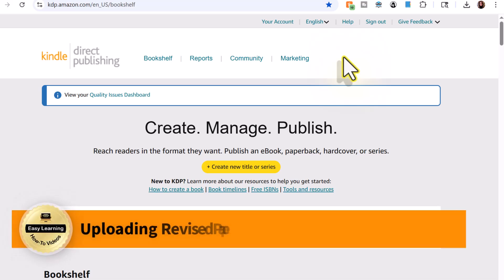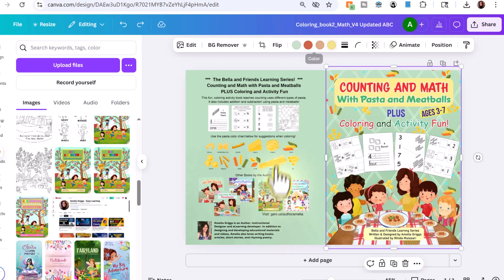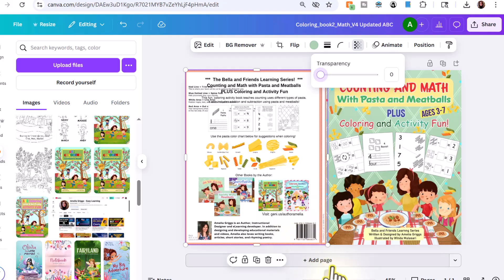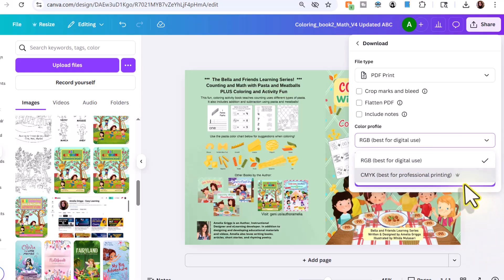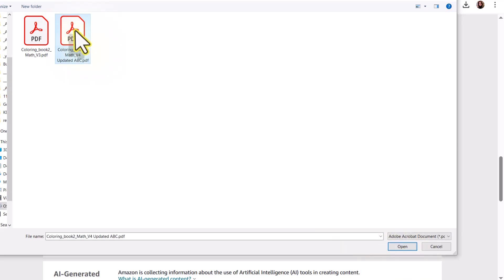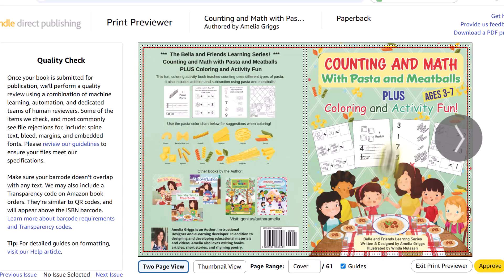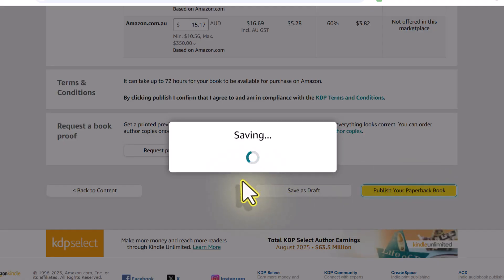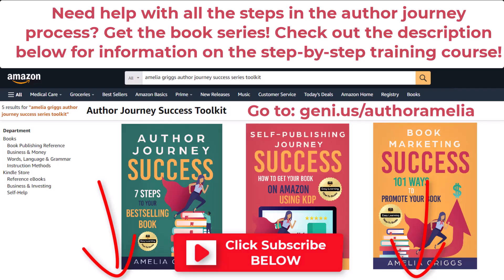HOW TO UPDATE YOUR BOOK COVER ON AMAZON KDP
In this video, you will learn how to update a book cover on Amazon by uploading a revised version of your print cover using Amazon KDP.

🔍 What you’ll learn:

File you need to upload
Uploading on KDP
Online Previewer
Re-publishing

✅ Ready to self-publish your print book like a pro?

00:00 What's Included in This Video
00:25 Revised a Book Cover Example Using Canva
01:20 Using the KDP Book Cover Template
02:53 Editing a Book Cover in Canva
03:18 Downloading a Book Cover in Canva and File Format
04:07 Checking Your Final PDF Book Cover File
04:18 Editing Paperback Content in Amazon KDP
05:03 Uploading Your Book Cover File on KDP
05:22 Bar Code Image for Your Cover
05:46 AI Generated Content Question on KDP
06:05 Launch Previewer and Checking Revisions
06:58 Approving Your Book File Preview
07:02 Saving and Re-Publishing Your Book
08:12 How Soon Will Your Revised Book Be Live?
08:22 Checking Status of Your Book
08:48 Bonus Tip: Learn More About the Author Journey
09:03 Like & Subscribe for More

Resources to check out:

▶ FREE Writing Ideas Book:

▶ FREE Author Journey Roadmap:

▶ FREE CapCut Tutorial for Beginners:

▶ FREE CapCut Trial:

▶ 7 Steps to Your Bestselling Book:

▶ Self-Publishing with KDP: Your Book on Amazon in 30 Days Step-by-Step Course (WITH COUPON):

▶ HOW TO LAYOUT CHILDREN'S BOOK ILLUSTRATIONS FOR KDP WITH MARGIN BLEED AND PAGE SIZE IN WORD

▶ Canva Crash Course:

If you want to learn all about Canva, check out my Canva Made Simple: Design With Ease and Build Your Business course and get instant access to this course which includes step-by-step training videos on how to quickly and easily create graphics, animations, and videos for your business. Sections include Getting Started, Working with Graphics, Working with Text, Images, and Media, and Finding and Organizing Designs. Plus downloadable PDF handouts, bonus videos, and other materials.

Leave me a comment or question about a tech topic you want to see in a training video.

Your support of this channel allows me to continue making more videos like this.

🤝 Small Biz Support 🤝

🤝 If You Like My Free Resources, Consider Buying Me a Cup of Tea ☕

Easy Learning with Amelia Griggs